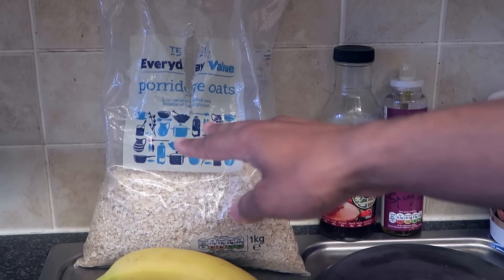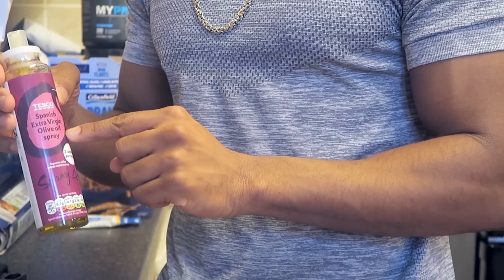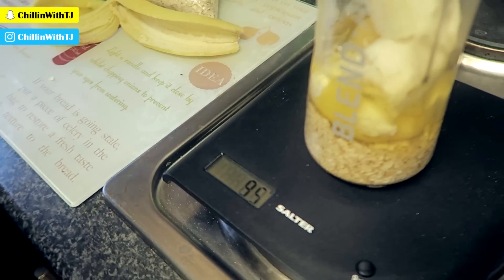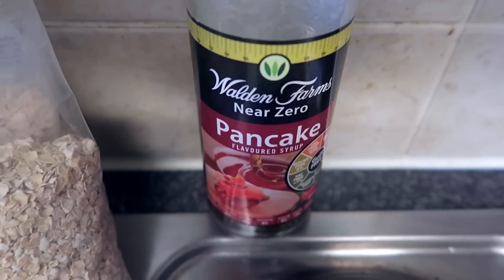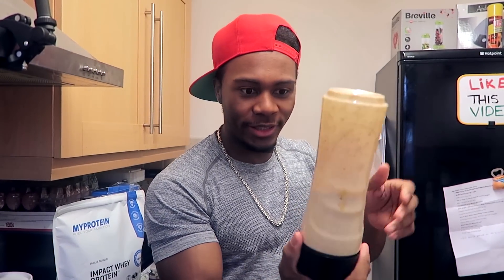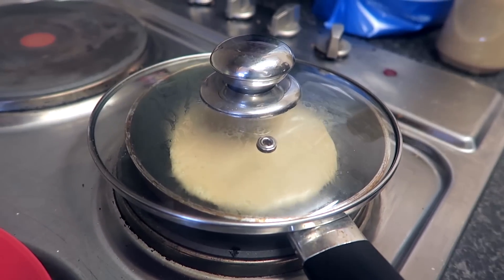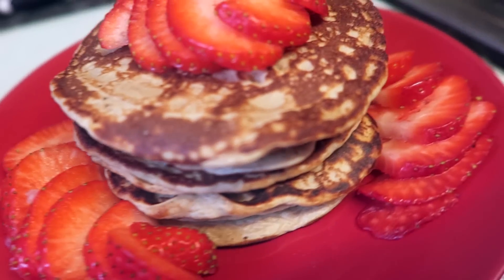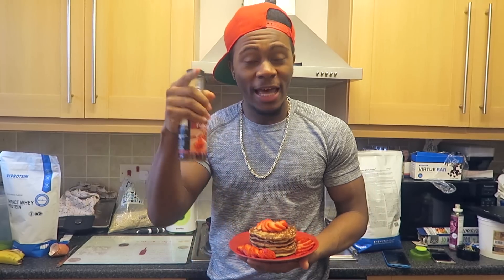How To Make Protein Pancakes! - Easy Bodybuilding Recipe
Simple, easy recipe of how to Make prefect Protein Pancakes that are fluffy, tasty and high in protein! The stack came out to roughly 50g of protein. The ingredients including plain oats, 1 banana, vanilla protein powder, 2 eggs, almond milk and peanut butter.
Instagram and Snapchat me: ChillinWithTJ
BODYPOWER 2017 GIFT COODE: BP1827 - enter at checkout :)
If you like the video don't forget to finger the LIKE button lol!

For new customers use the code: TG172875 FREE 1KG chicken breast fillets...or 2 free British Haché Steaks or others!

Channels I like: Pumpchasers (Chris Jones), Christian Guzman, Rob lipsett, Travie Williams (TravieBased) & Bradley Martyn and not forgetting my fave whiteboy sean thompsontv (STTV) lol

Your friendly neighbourhood uk black fitness vlogger :). The channel is now called ChillinWithTJ but it was previously called Pure Muscle Gains (PMG), it is a UK Fitness vlog channel showing our Fitness journey & Life. We have meal prep videos, instructional video and of course many fitness vlogging videos for you to watch and even normal Day in the life videos.